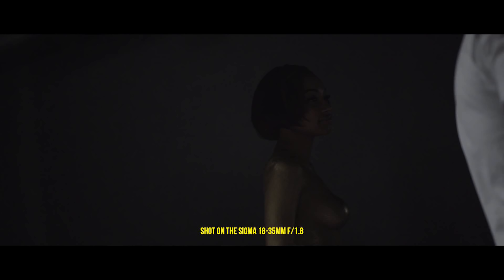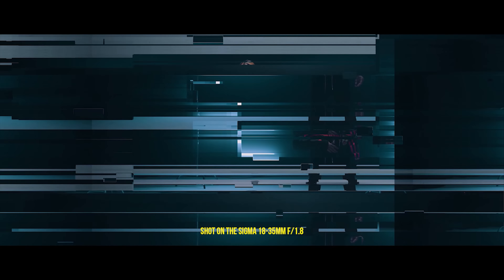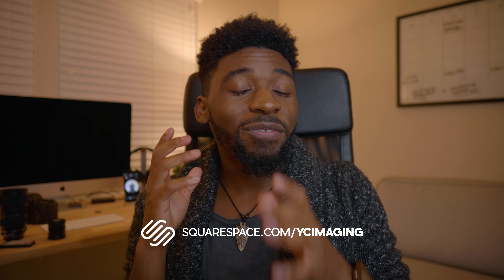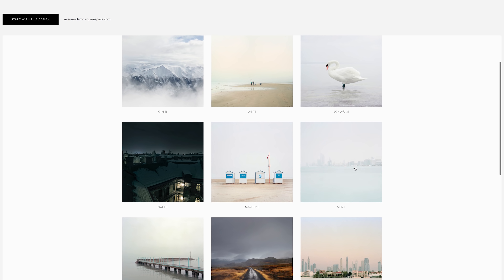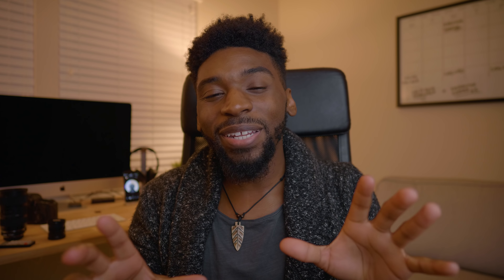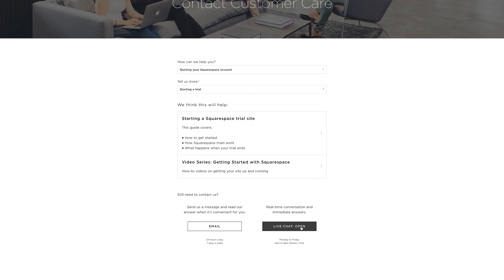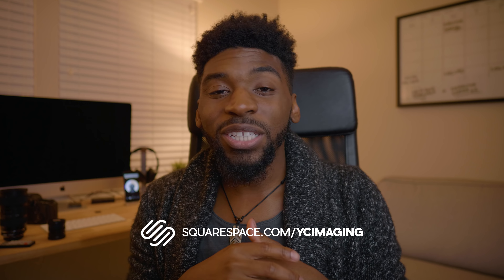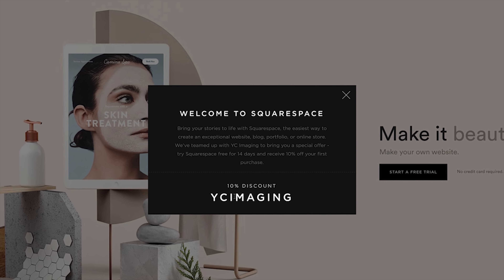How Many Lenses Do You NEED?...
An overview breakdown of ALL MY LENSES!

Lenses:
Leica 12mm f/1.4 [Amazon]
Sigma 18-35mm f/1.8 (Canon Mount) [Amazon]
Sigma 35mm f/1.4 ART (Canon Mount) [Amazon]
Canon 85mm f/1.8 [Amazon]
Canon 50mm f/1.4 [Amazon]
Laowa 7.5mm f/2.0 [Amazon]

Features:
- Transition Presets
- & More
Equipment Used In This Video:
Leica 12mm f/1.4 (lens) [Amazon]
Aputure 120D (lighting) [Amazon]
Rode NTG4+ (Mic) [Amazon]
128GB Micro SD (Memory Card) [Amazon]

 lens review best lens cinematography